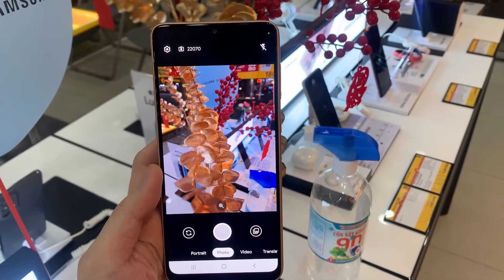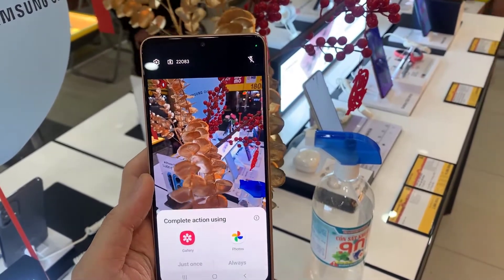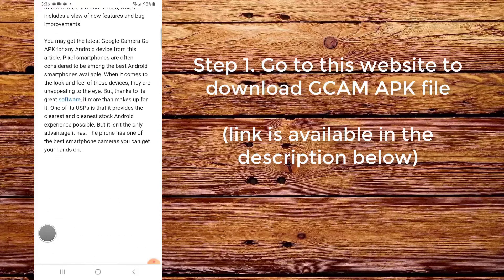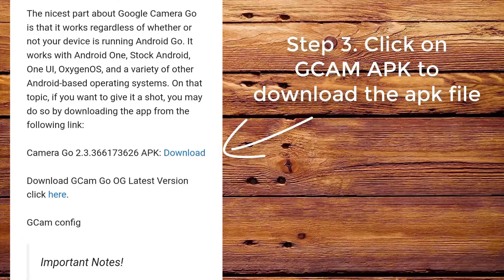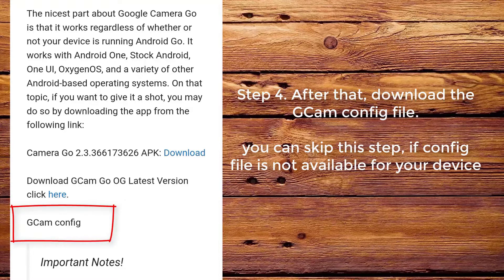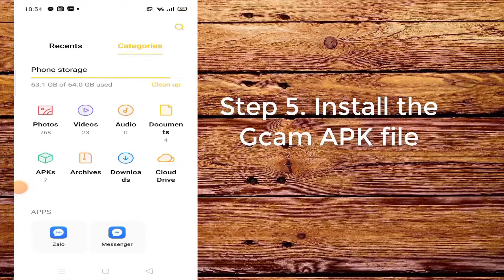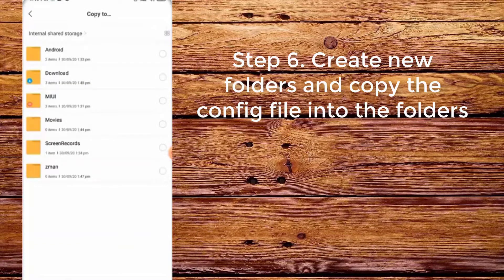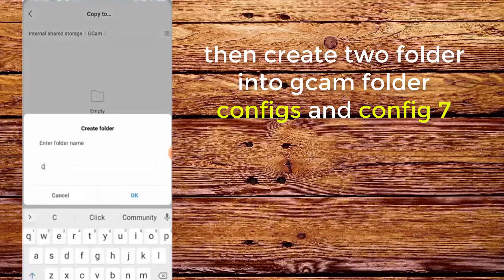How To Install Gcam Go on Samsung Galaxy A33